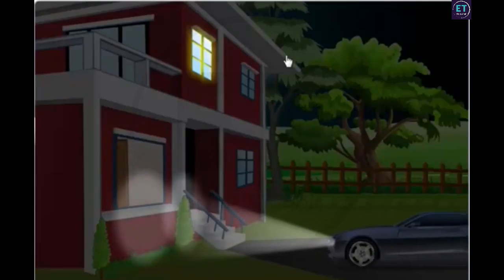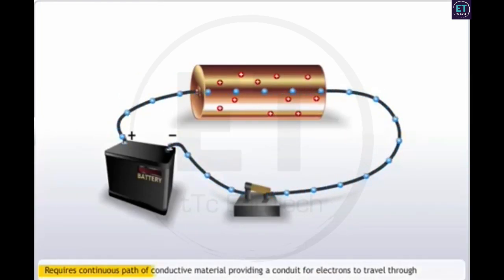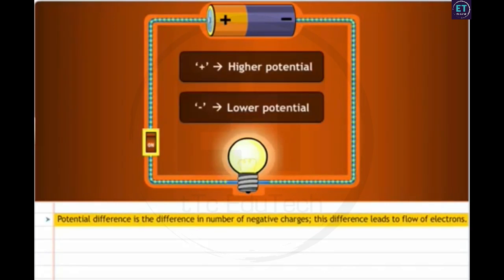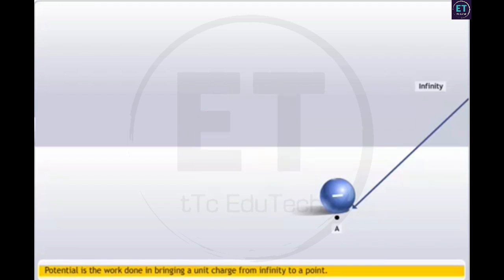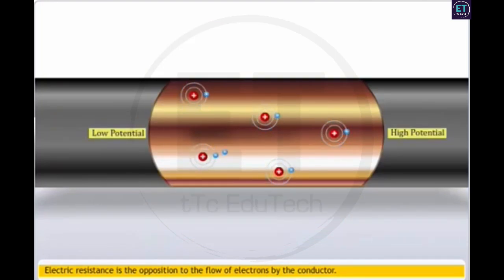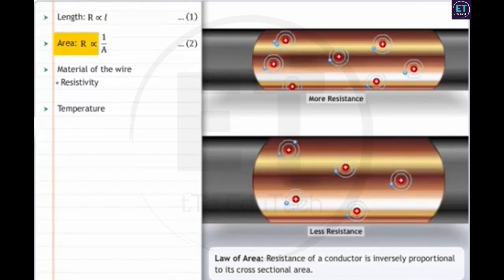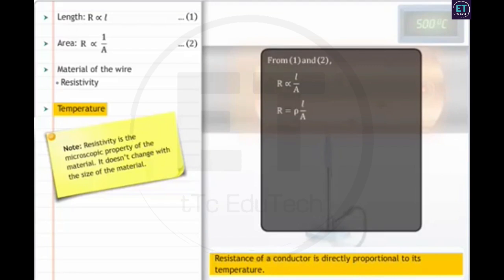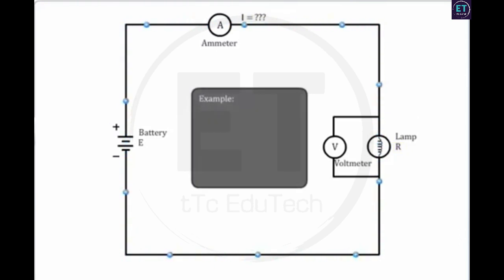CBSE Class 10 Science || Electricity – 1 || Current Electricity Basics